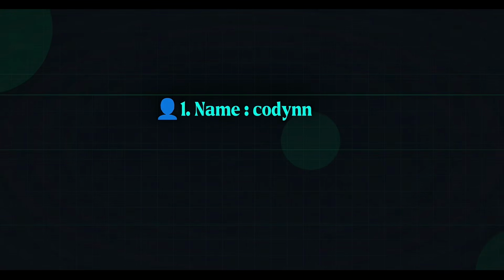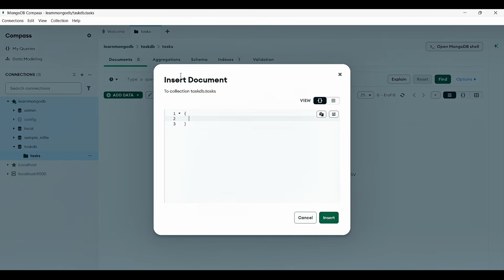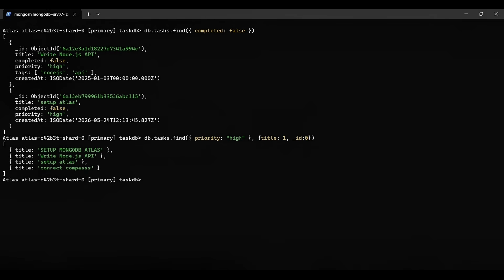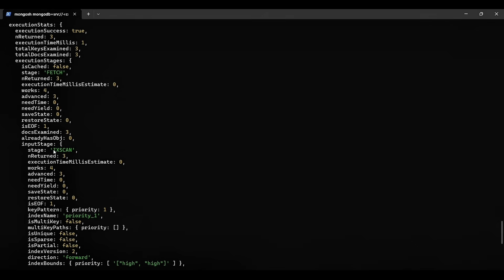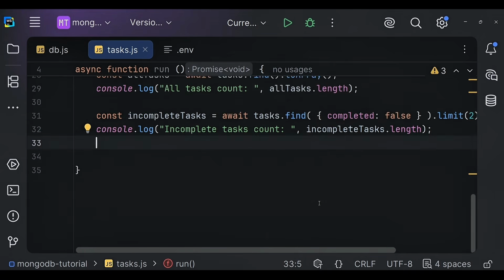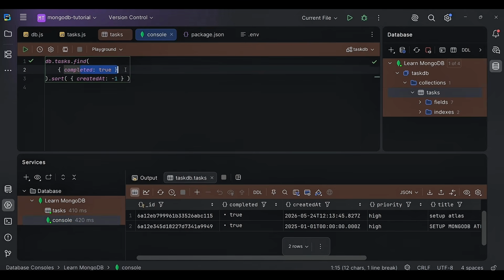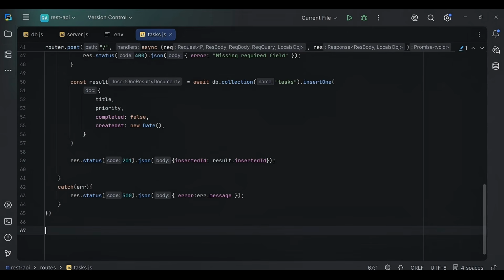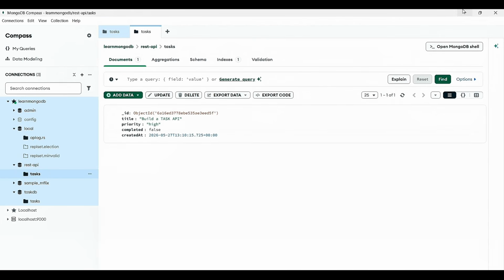MongoDB Tutorial for Beginners 2026 | Full Course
MongoDB tutorial for beginners: go from core concepts to a working Task Manager REST API with Atlas, Compass, mongosh, Node.js and Express.

This MongoDB tutorial for beginners covers the full stack, whatever your background. You learn what MongoDB is, how it differs from SQL, and how its hierarchy runs from cluster down to fields. Then you set up a free cloud cluster on MongoDB Atlas, manage data visually in MongoDB Compass, and run CRUD commands in the terminal with mongosh. After that you connect MongoDB to Node.js with the official driver, write full CRUD operations in code, manage the database from WebStorm and DataGrip, and finish by building a Task Manager REST API with Express.

⏱️ Chapters
0:00 What Is MongoDB and Why It Exists
2:06 SQL vs MongoDB: The Mental Shift
8:25 MongoDB's 5-Level Hierarchy: Cluster to Fields
12:48 Setting Up Atlas: Free Cloud Cluster
15:29 MongoDB Compass GUI Walkthrough
28:33 MongoDB Shell (mongosh): CRUD in the Terminal
56:00 Connecting MongoDB to Node.js
1:06:48 Full CRUD Operations in Node.js
1:23:45 IDE Integration: WebStorm and DataGrip
1:34:00 Building a Task Manager REST API with Express